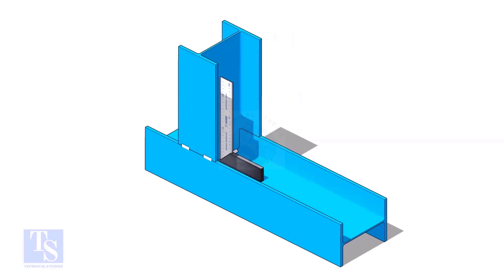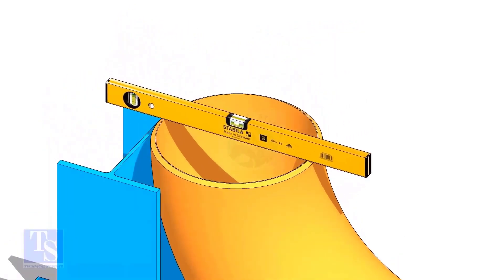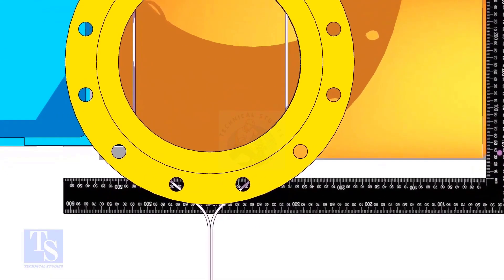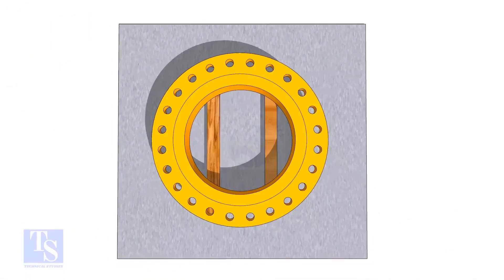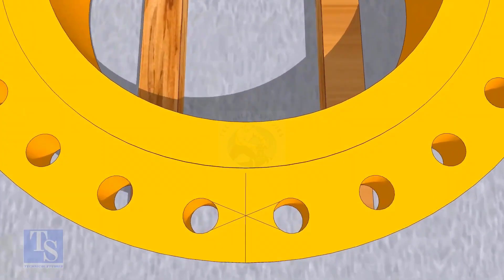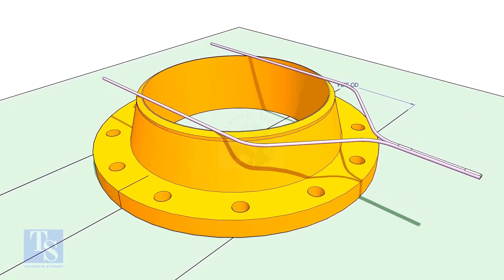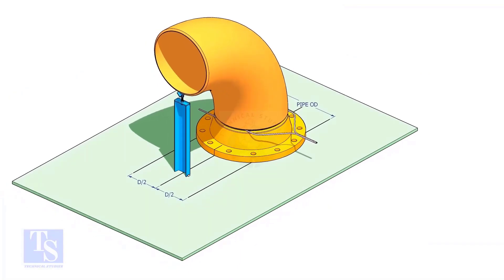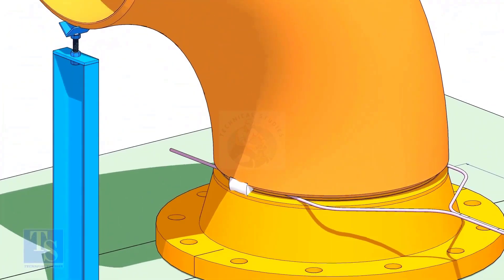Weldneck Flange to Elbow Fit-up, Different Ideas.वेल्ड नैक फ्लैंज आवर एल्बो का फिट उप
Weldneck Flange to Elbow Fit-up, Different Ideas.  @technicalstudies.